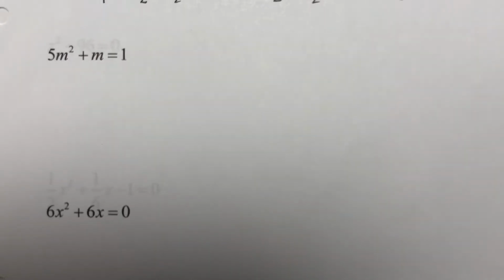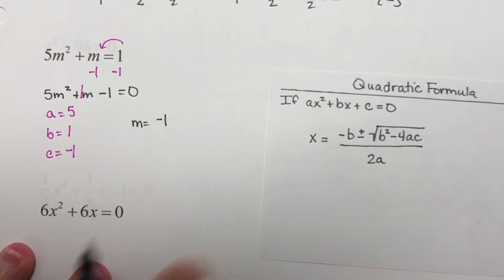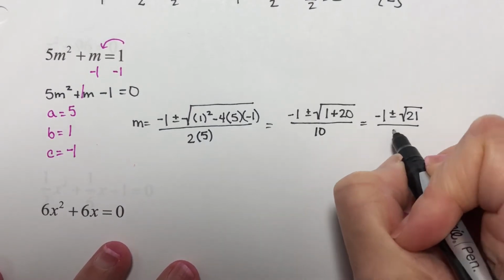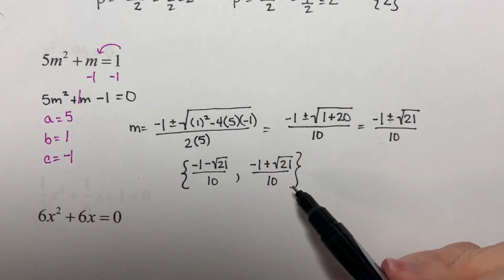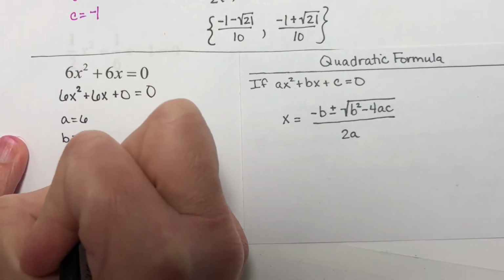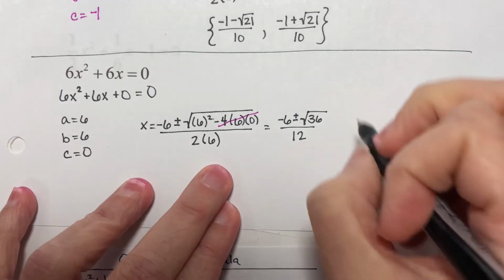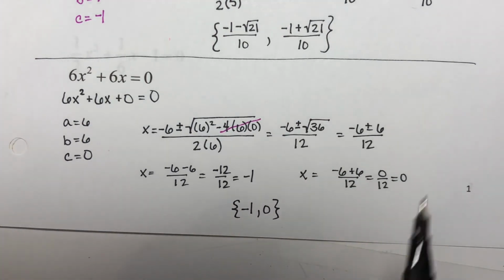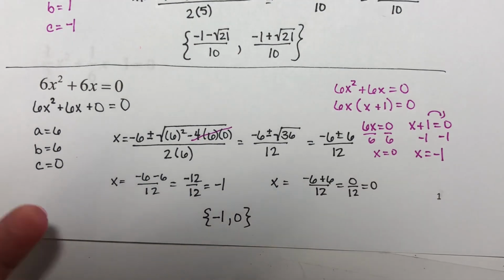Section 9.3 Solving Quadratic Equations by the Quadratic Formula (Part 2 of 5)